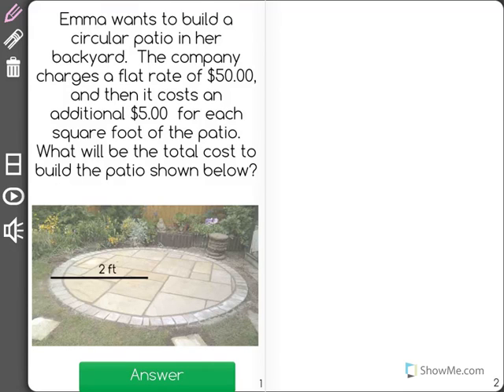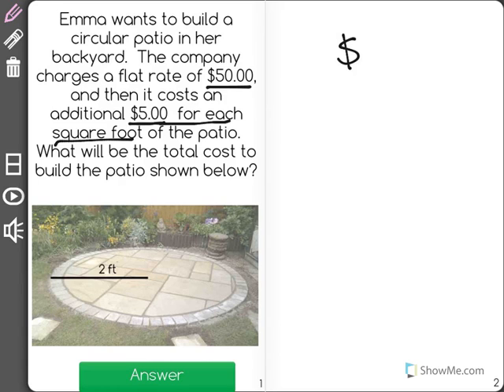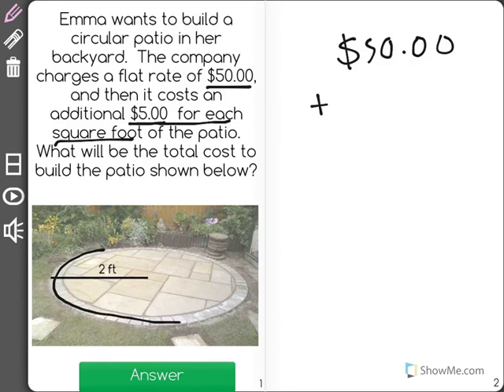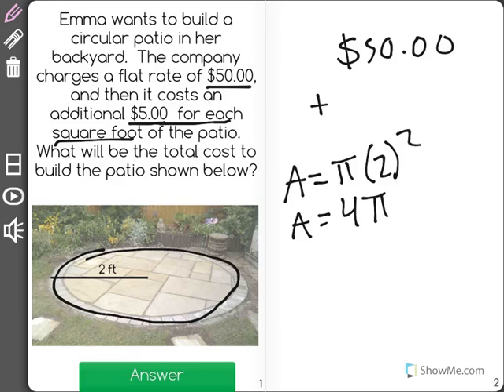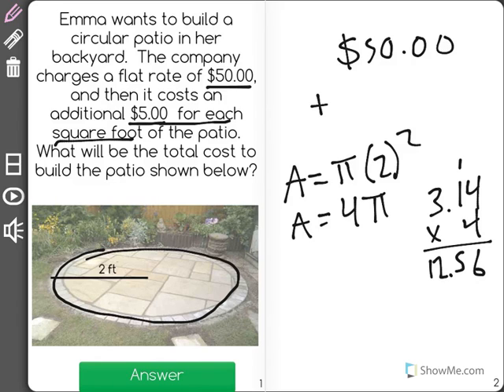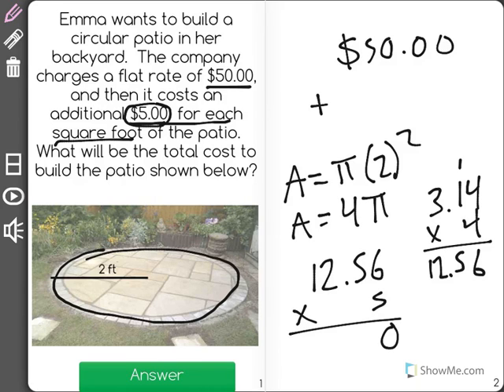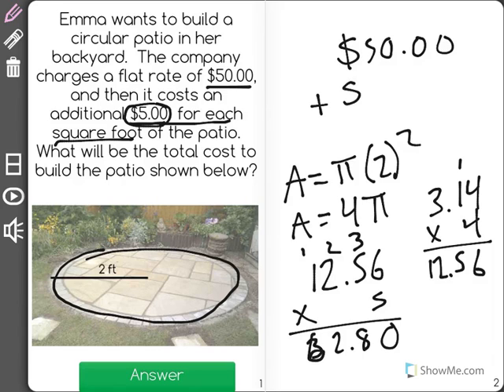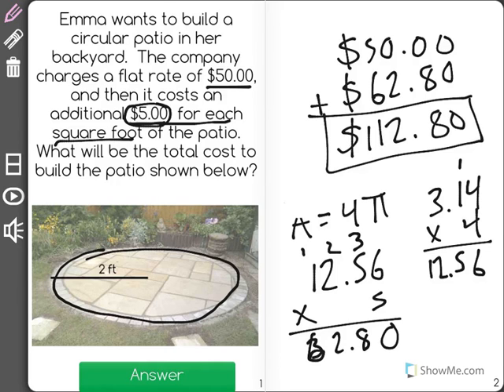[7.G.4-1.4] Circle Properties - Common Core Standard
Solve problems by using the area formula